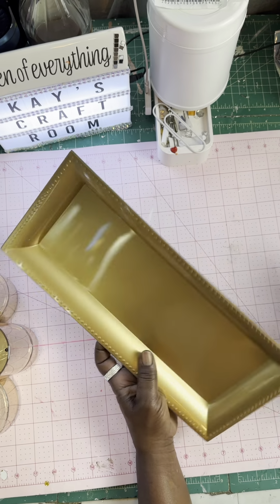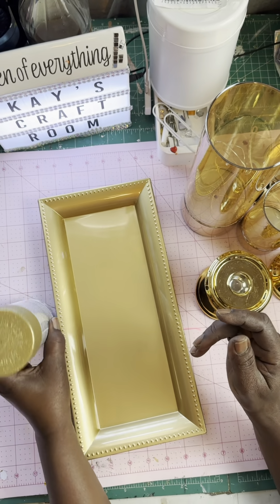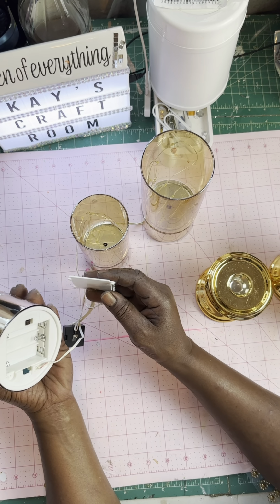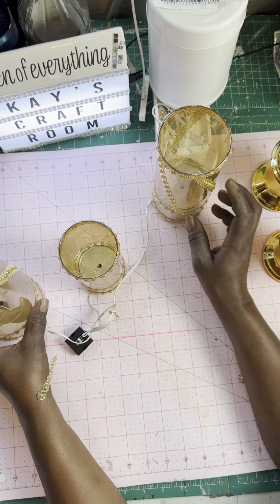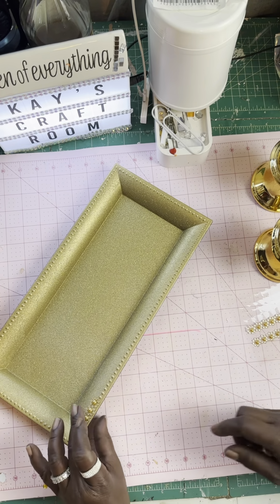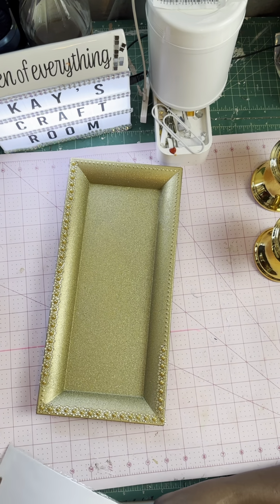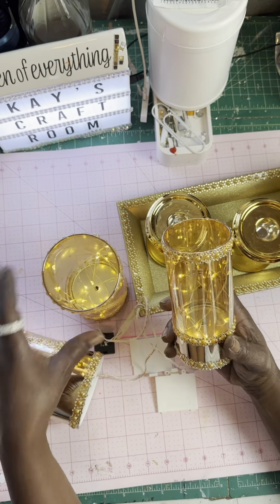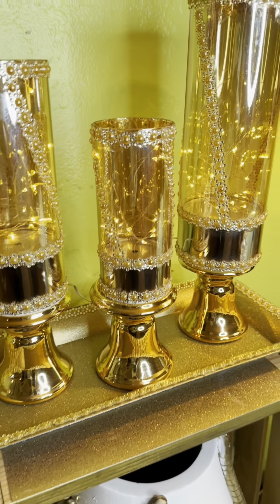September 22, 2024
DOLLAR TREE CHARGER PLATE 🍽️ LIGHT UP DIY CENTERPIECE